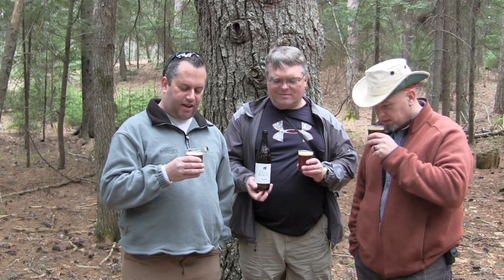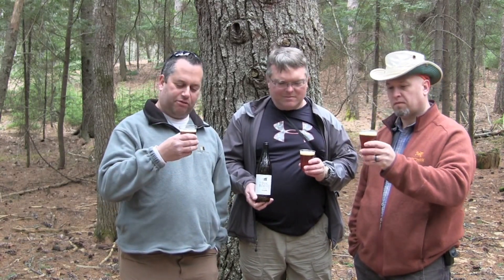Garrison Brewing Ol Fog Burner 2012 Beer Review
One of my favorite brews from Garrison, Ol Fog Burner.

Expect a deep rick caramel color with a bit of IPA bitterness. This is a complex brew and at 11.5%, you have to take your time appreciating this one.

The biggest of all beers, "Ol' Fog Burner" Barley Wine is an exceptionally mellow and complex ale. It's tawny copper colour and subtle sweet spiciness transcend boundaries and expectations. Suitable for cellaring.

bitterness: medium
Malts: Pale malt, Caramel 40, Munich
Hops: Nugget, Spalt, Brewers Gold
IBUs: 60
OG: 24.4 P
ABV: 11.3%